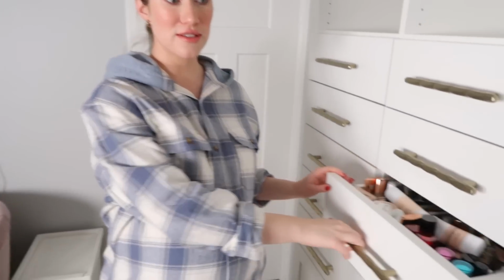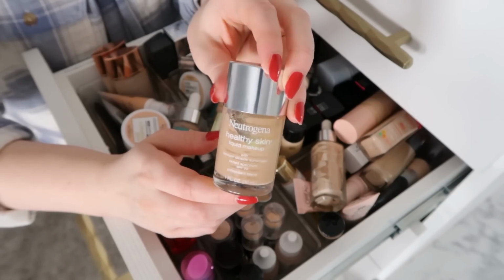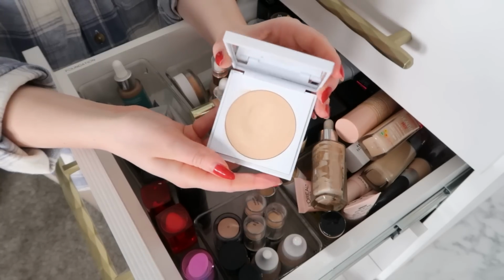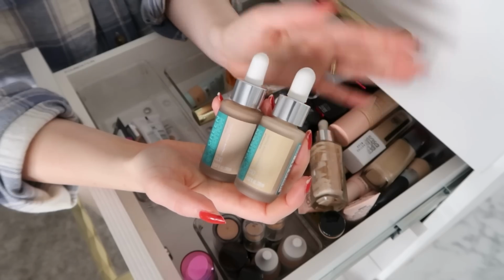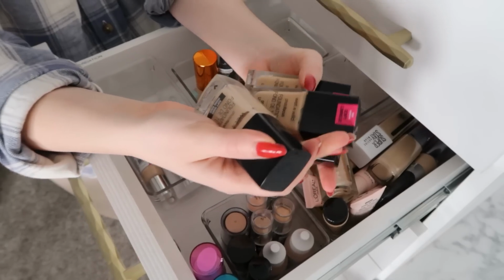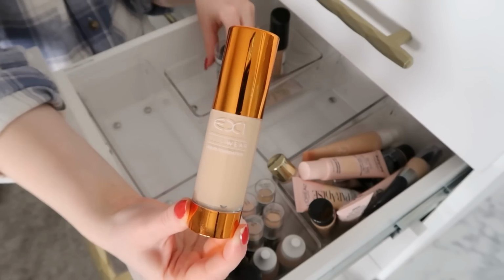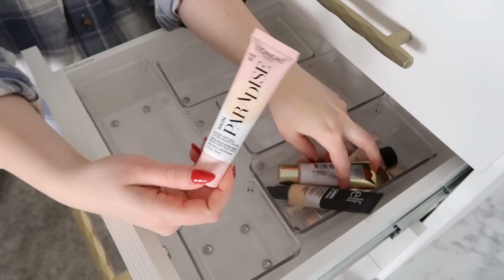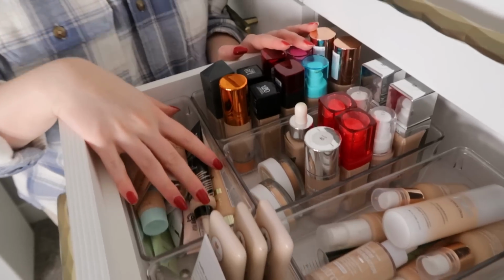Decluttering My Makeup After 6 Years.. Can I do it?! 😬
Hey friends!! I’m starting a new declutter series (I’ve never done one of these before, so I’m extra excited!!) I’ll be going through my makeup collection by category & will hopefully be able to scale down my collection only to what I REALLY love! Xoxo

💅 WHAT I’M WEARING:
Outfit: Old Navy

(first order only + create an account)

MINKY COUTURE
(these are my FAVORITE blankets made here in Utah!! I love the HUGS & URBAN blankets!!)